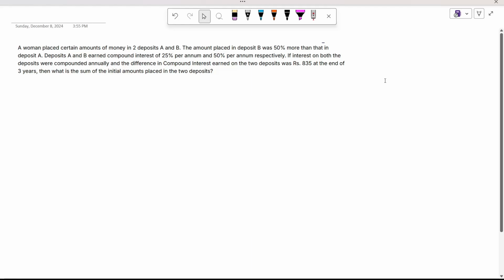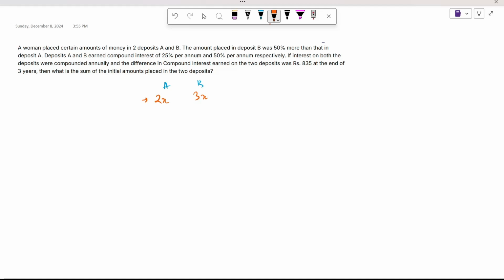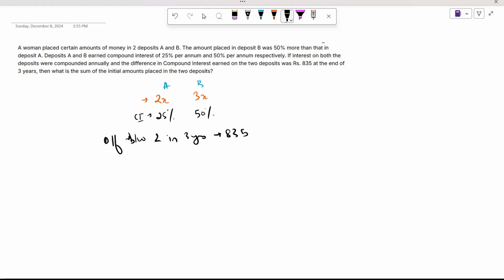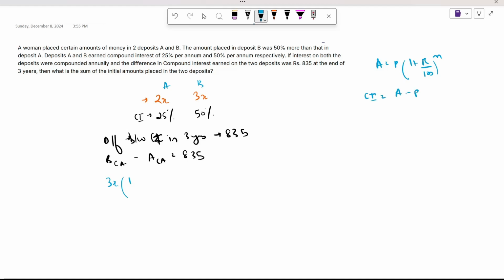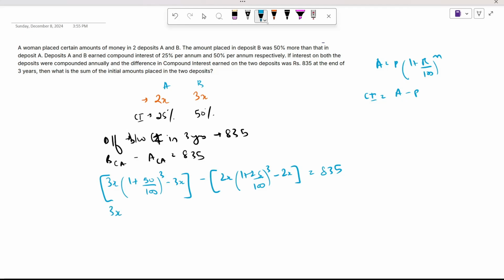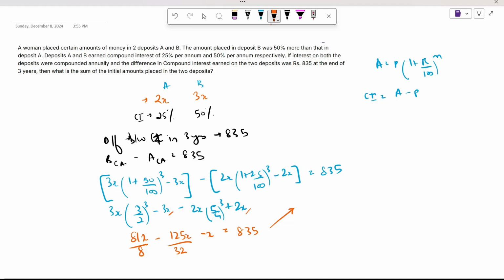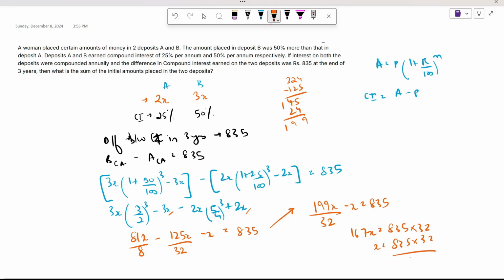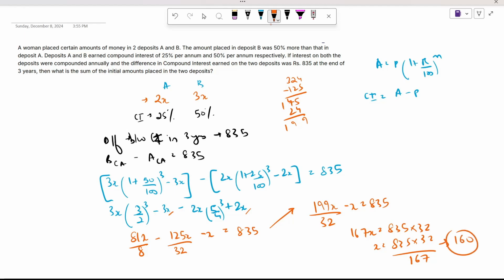Compound Interest Q2 l CAT 2025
We will be covering every concept of compound interest through these practise questions . Follow the playlist with full dedication .

 Username: krishna_23_229_